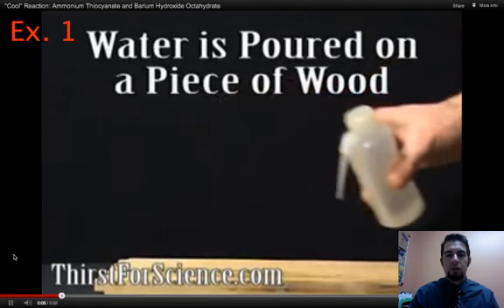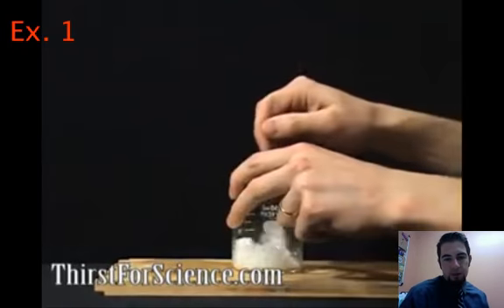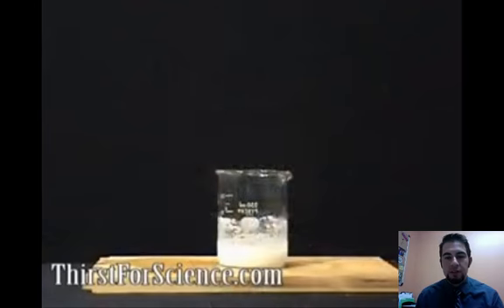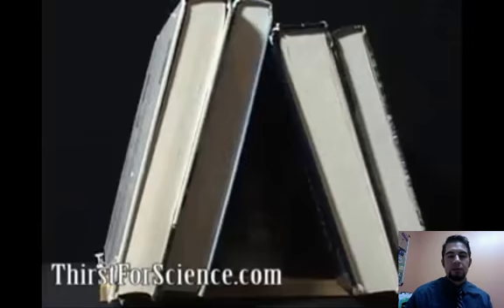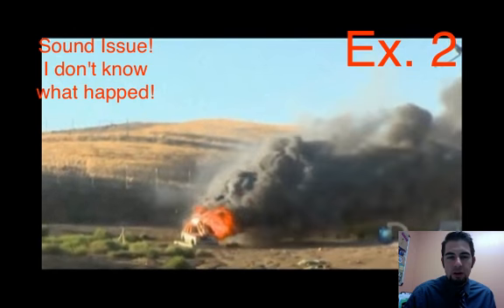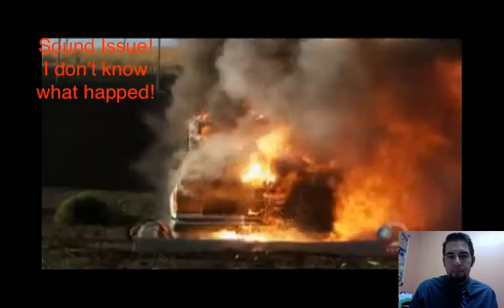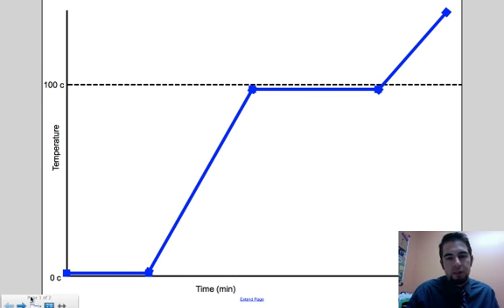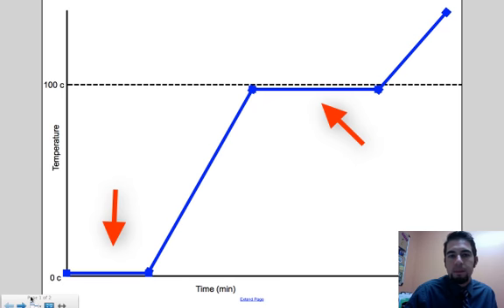Chemistry Chaos Ep 3 Energy Transfer